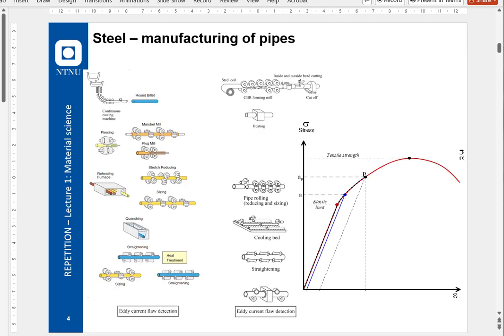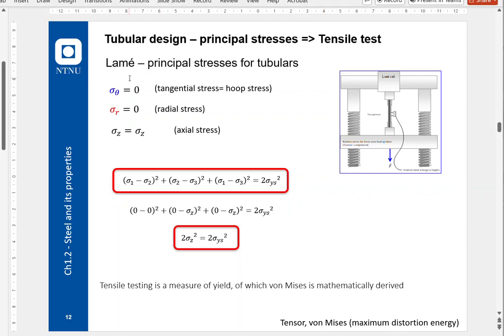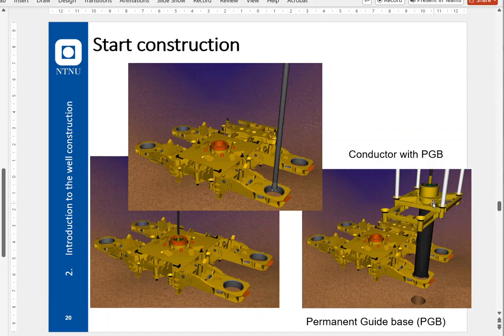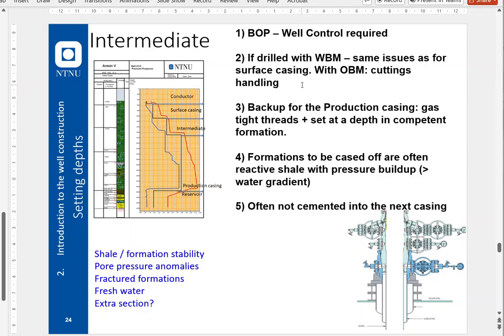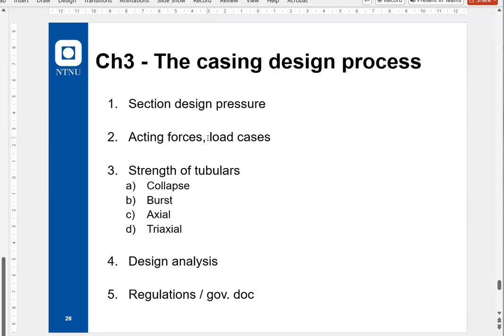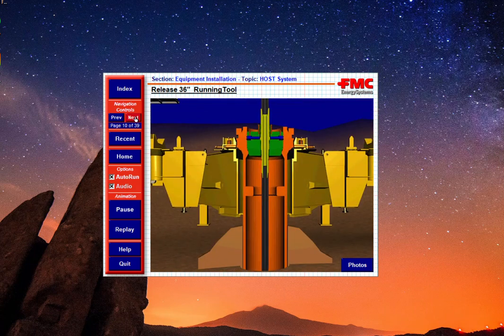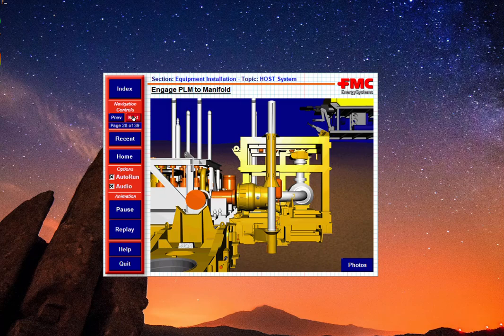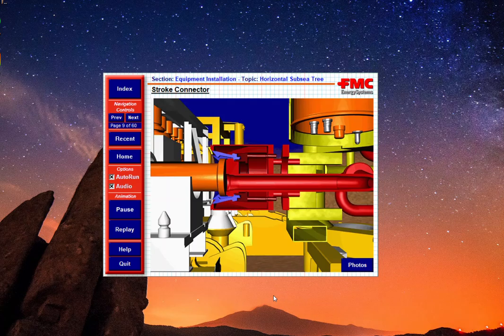TPG4242 Drilling engineering (2025) casing design, Lecture 2 Well construction & stress fundamentals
Intro to Well Construction: Well Head and casing installation